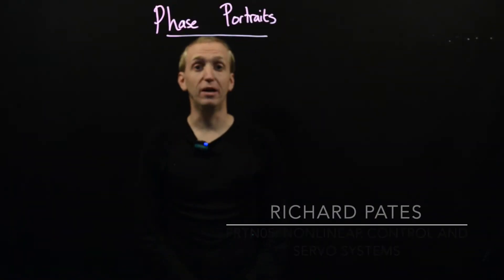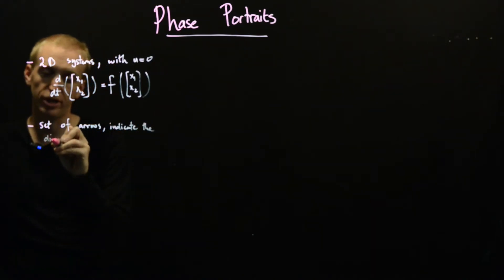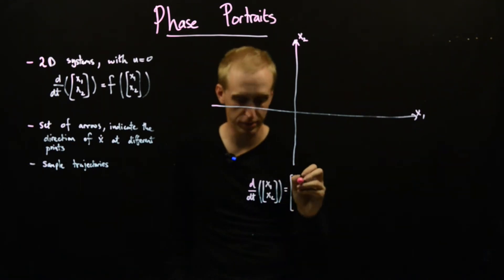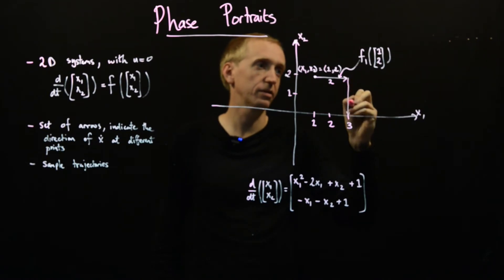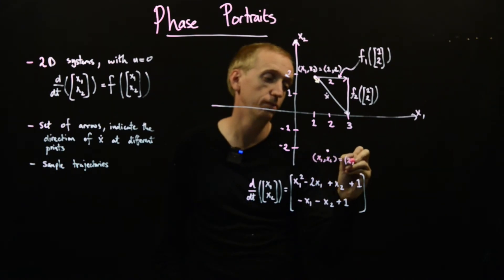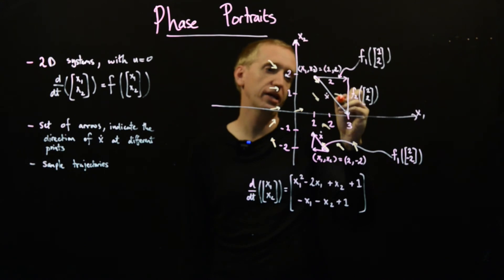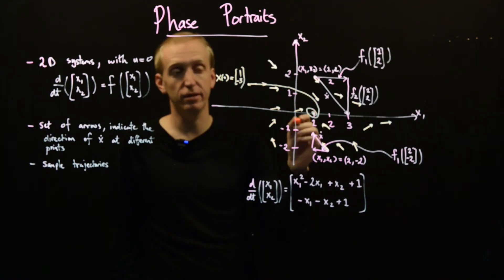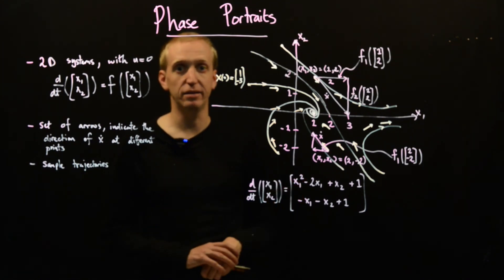Phase portraits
We introduce the idea behind the phase portrait